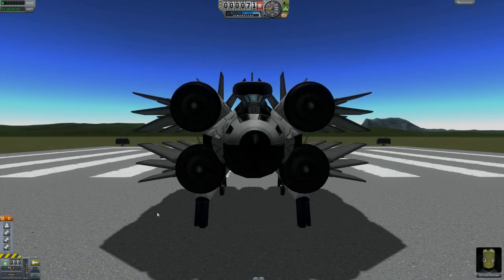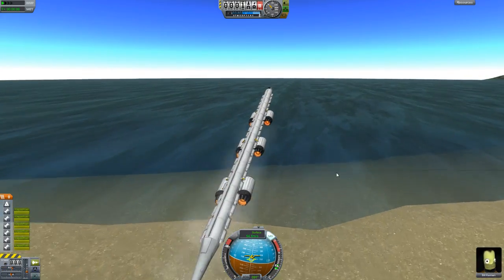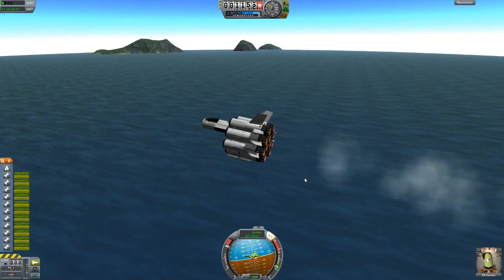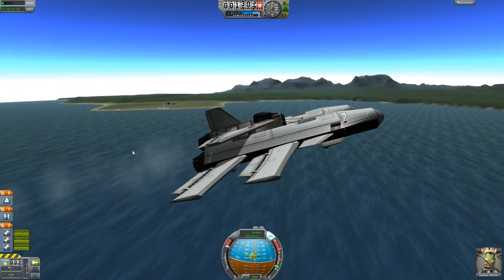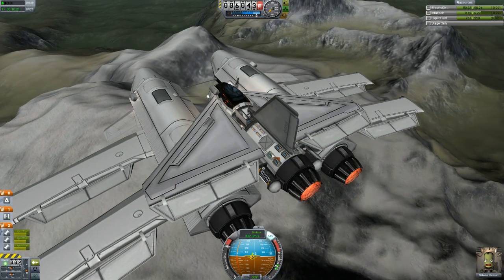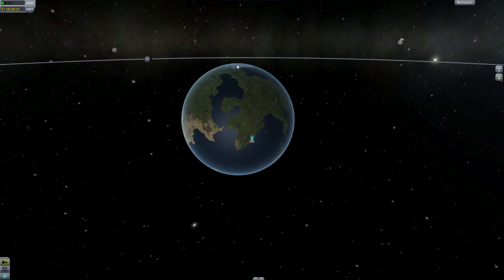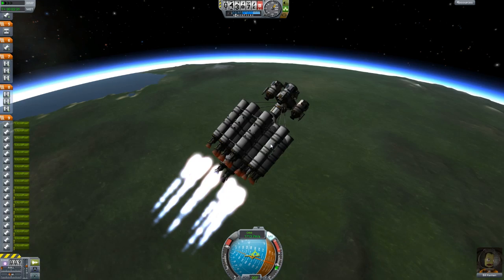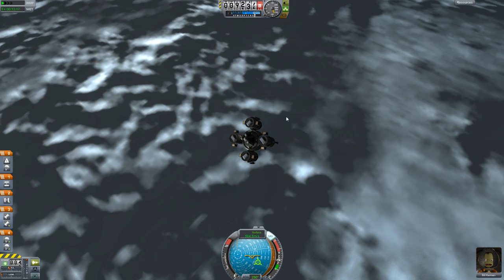Kerbal Space Program Ep. 23 - "Mission to the North Pole"